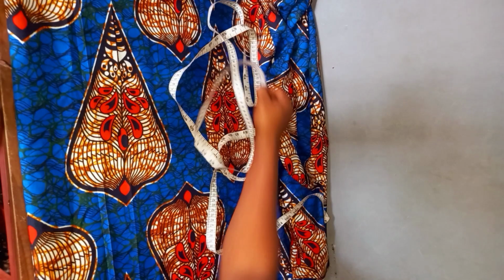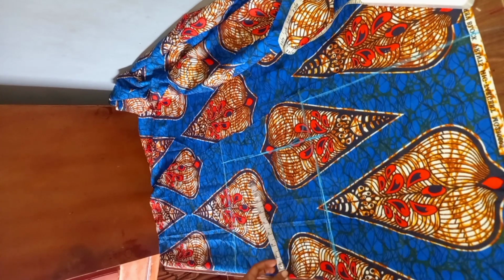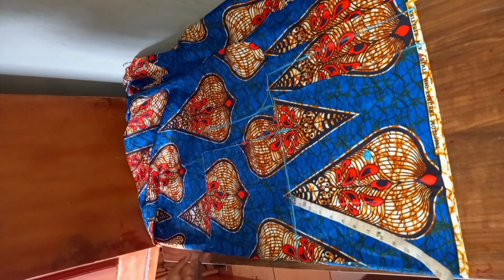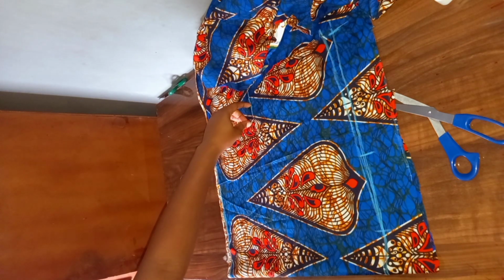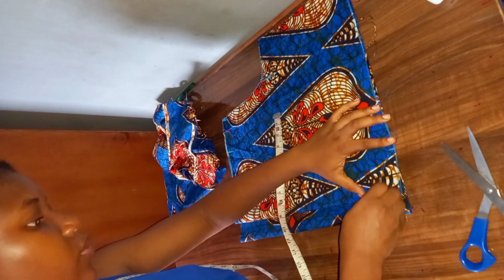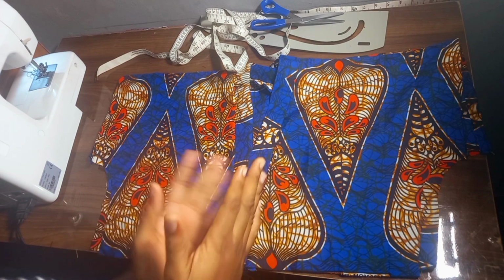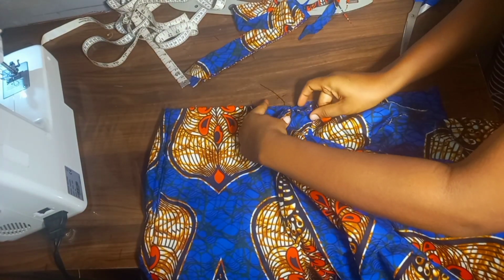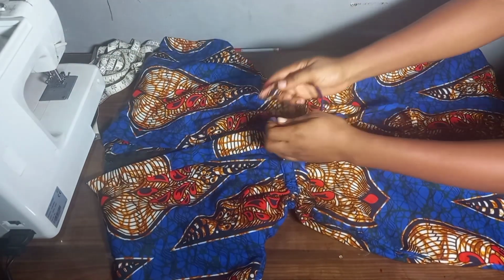How to cut and sew a jumpsuit// playsuit with draw strings